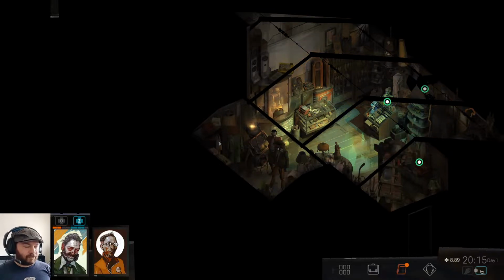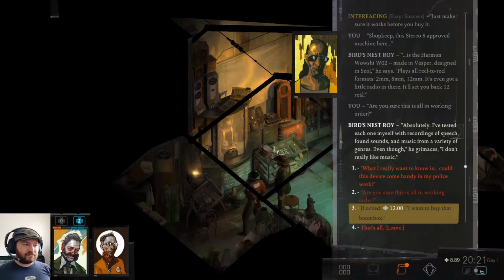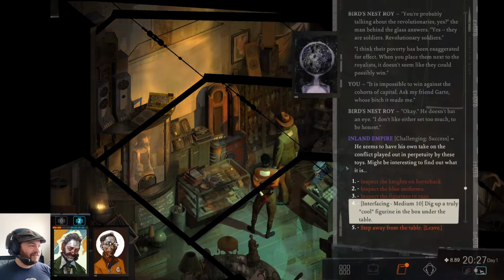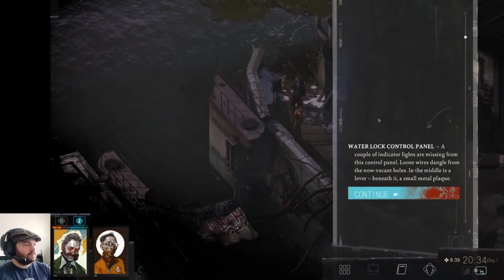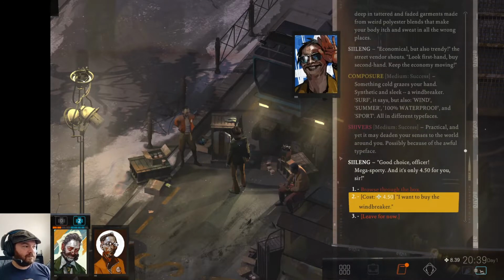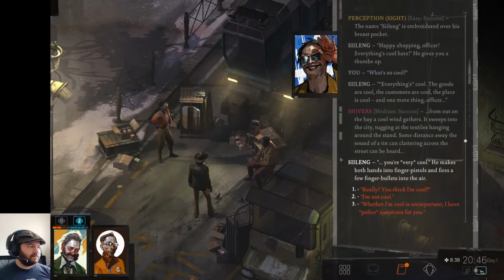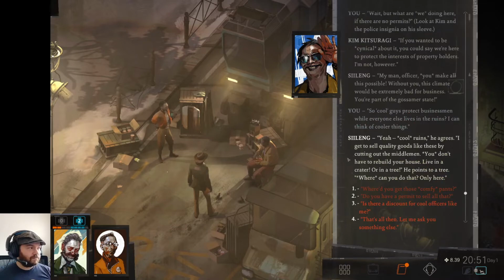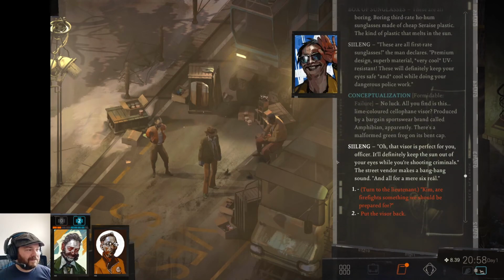Being poor as balls | Disco Elysium Blind Playthrough #19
So much for games being an escape from real life.
00:00 Video intro
00:13 Indoor street light
03:15 A box that goes boom
06:06 Toy soldiers
09:13 Headless horseman
11:15 Water lock
15:54 Browsing the coolest wares
20:16 The coolest shop owner
27:39 Sunglasses
31:00 Video outro